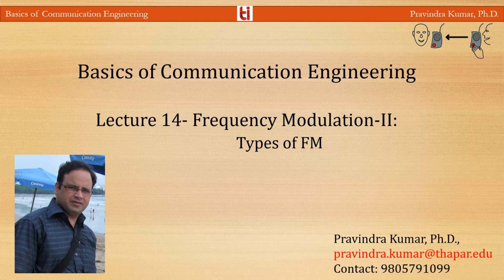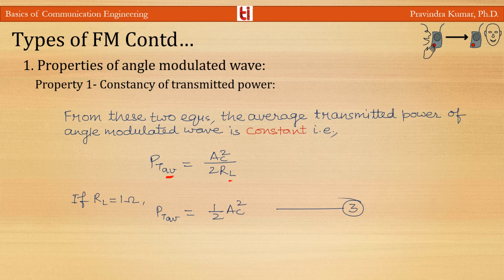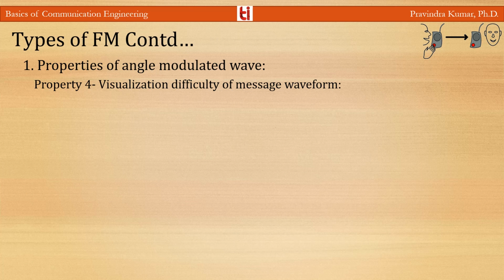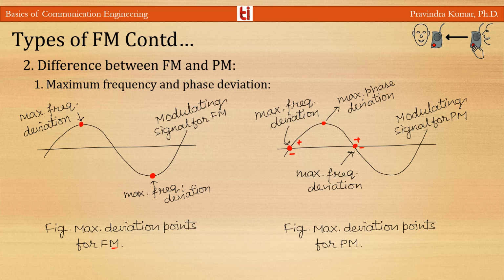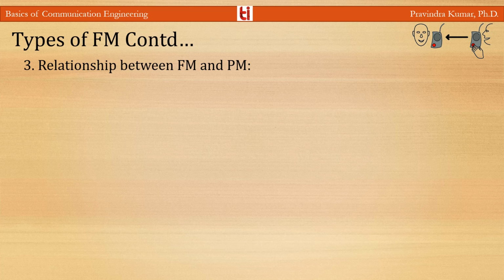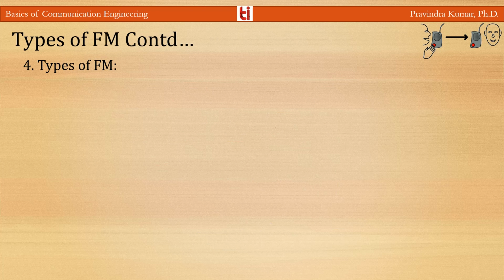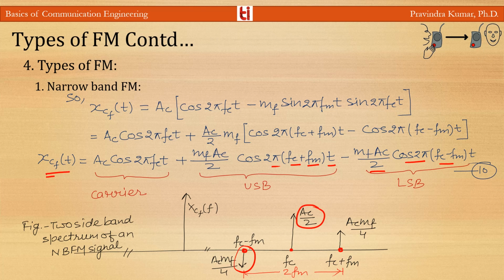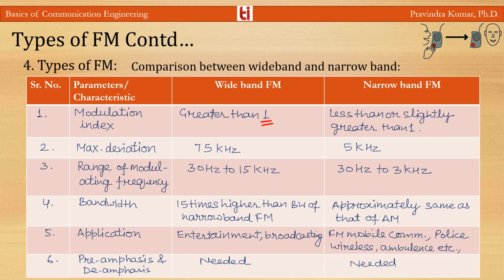Lecture 14 : Frequency Modulation-II : Types of FM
In this lecture, I would like to discuss about properties of angle modulated wave, difference, comparison, & relation between FM & PM, and types of FM.